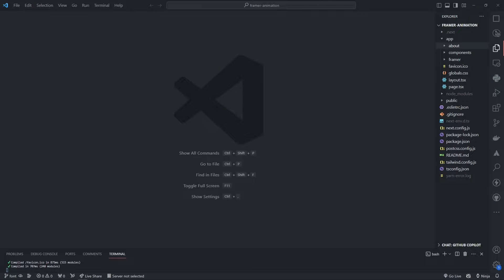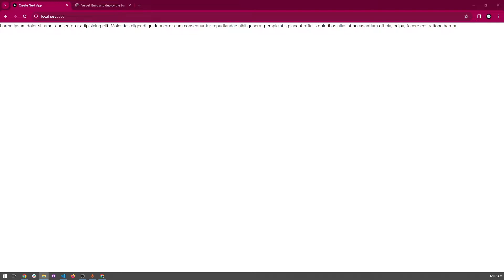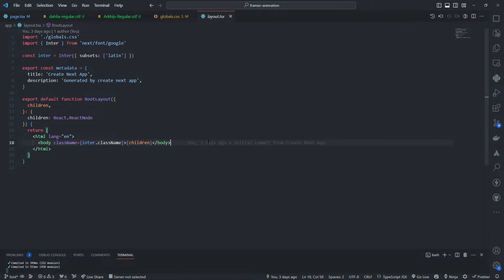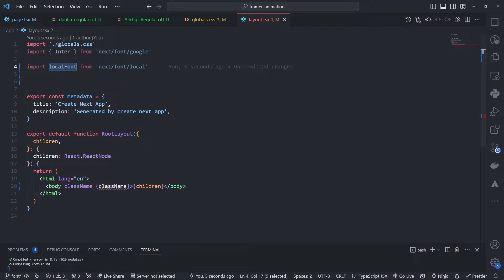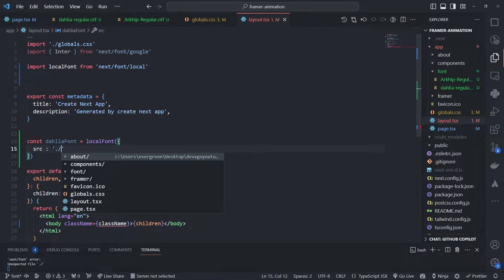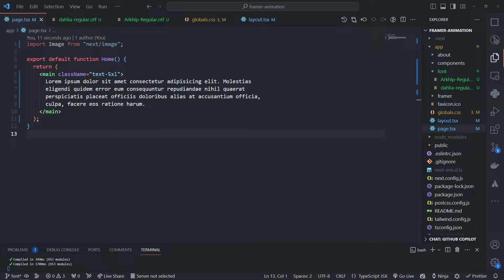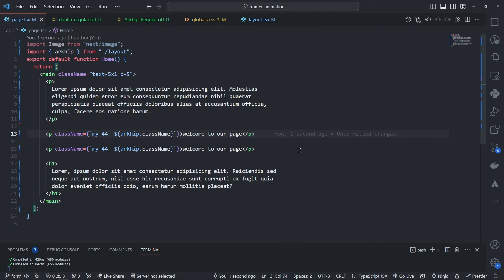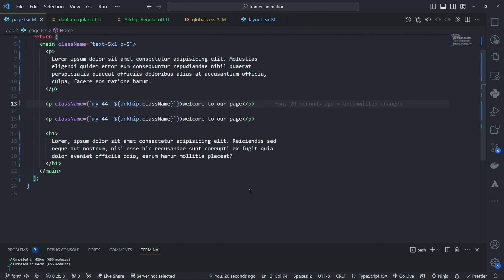Use Custom Fonts in Next.js 14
Welcome to this tutorial, we'll dive into the world of custom and local fonts in Next.js 14. Learn how to elevate the design of your Next.js projects by integrating unique fonts. Follow along as we explore the steps to use both custom and local fonts seamlessly.